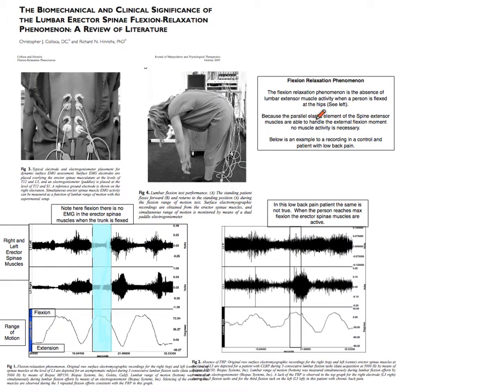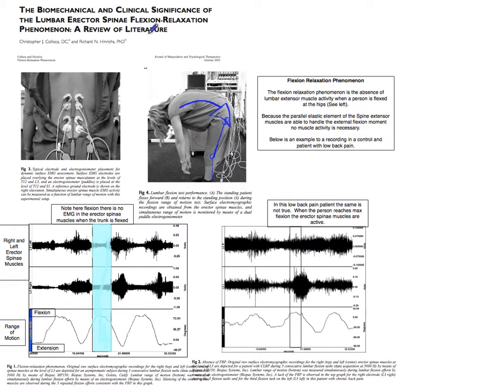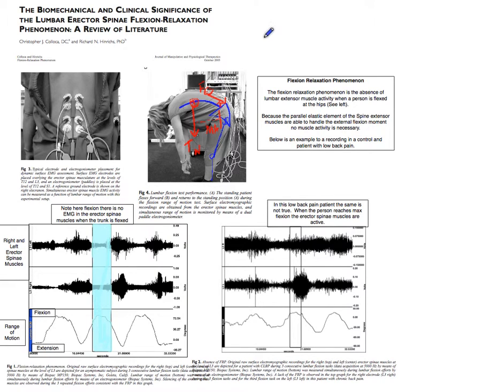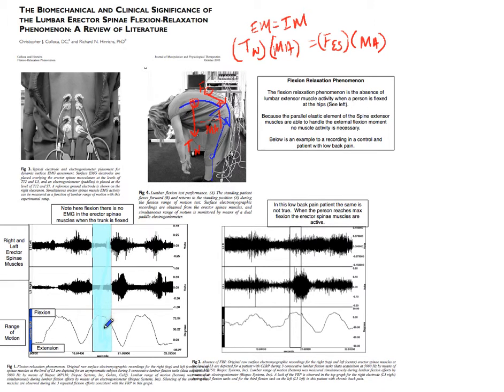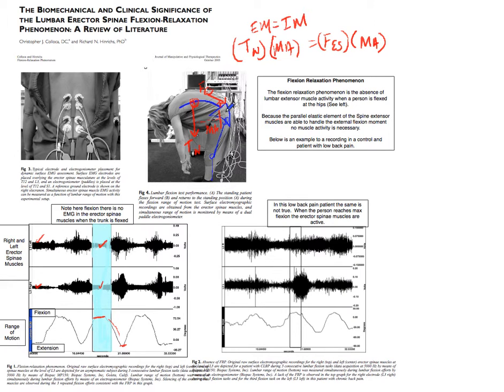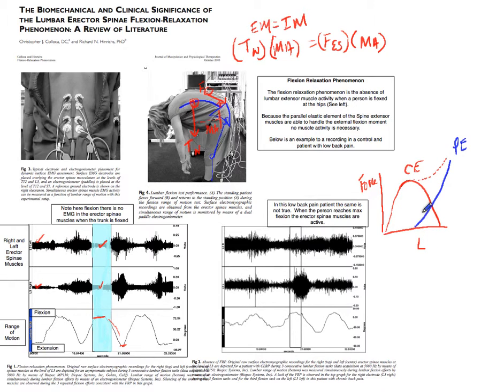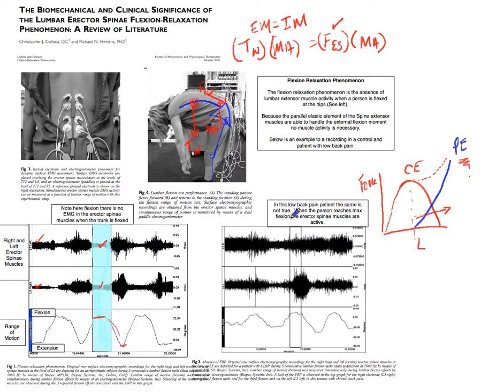Flexion relaxation phenomenon 2015